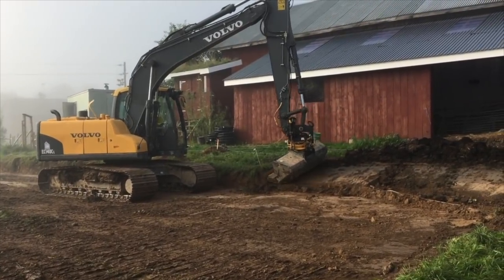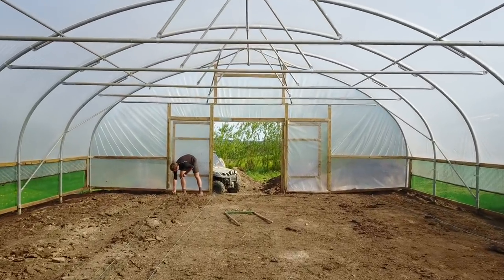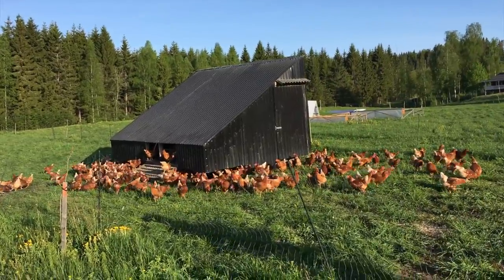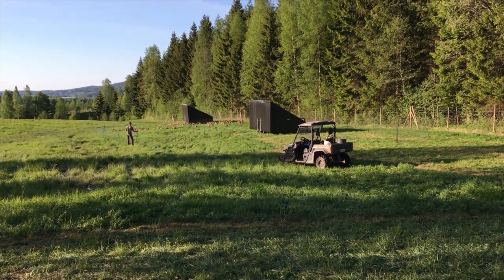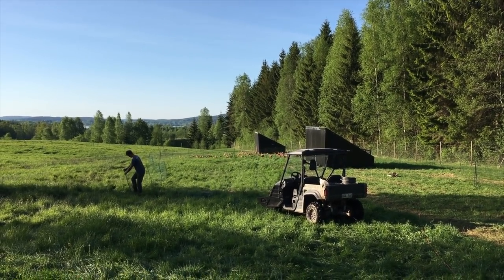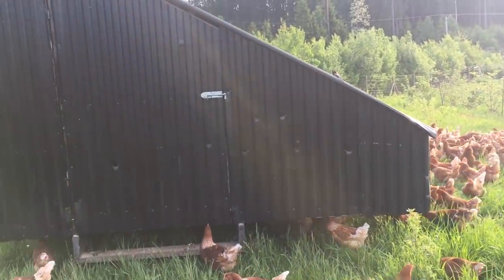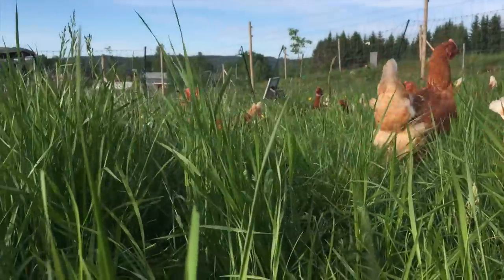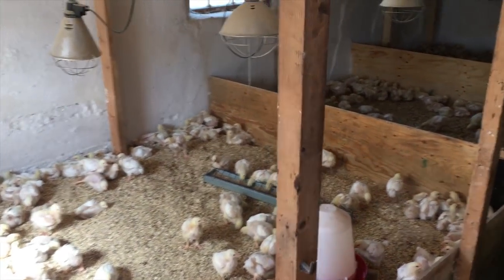S5 ● E36 Out with 1000 hens, in with 1000 tomato plants